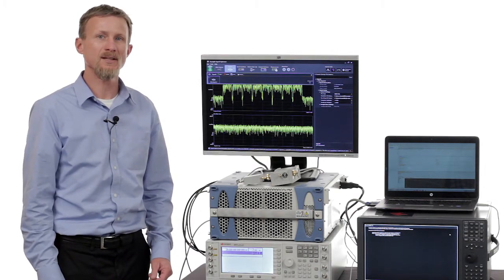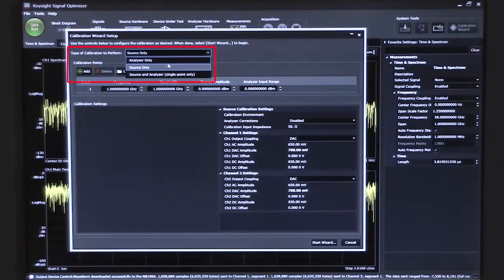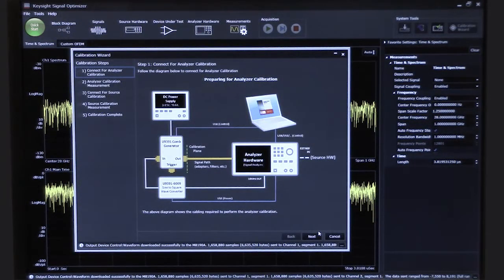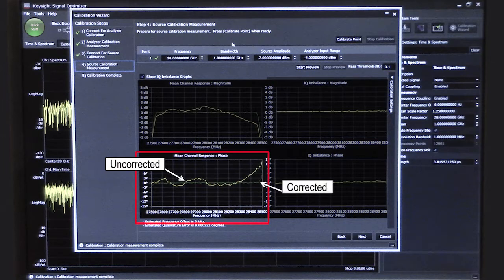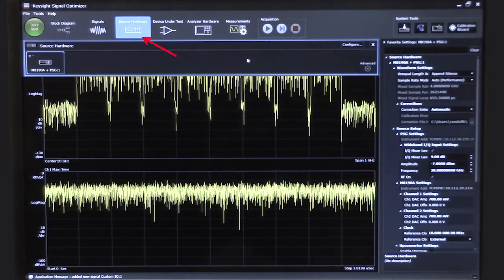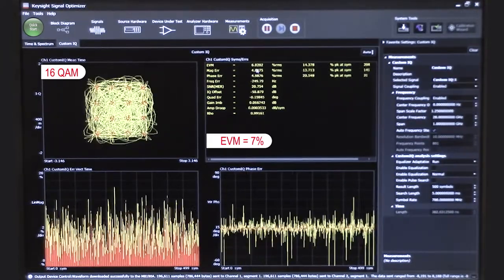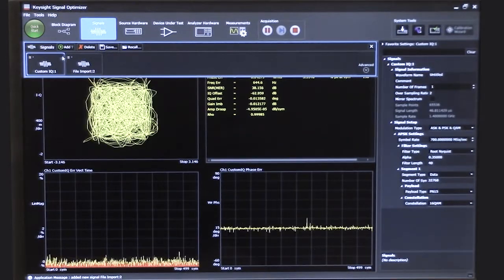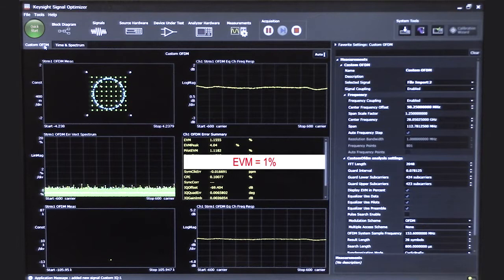How to generate, analyze and calibrate custom and pre-5G signals at 28 GHz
Facing challenges to confidently validate wide bandwidth microwave and millimeter wave designs used in various applications such as pre-5G and 5G? Take a look at this video to learn how to measure the true characteristics of your device-under-test (DUT) by establishing independent calibration reference planes at the input and the output of the DUT.  The demonstration uses two types of signals both at 28 GHz – single carrier 700 Msa/sec 16-QAM signal, and an 8 carriers (each 100 MHz wide) pre-5G signal - both showing extremely low EVM performance after calibration.   The pre-5G demo uses Keysight N7630C Signal Studio for pre-5G signal creation software and demodulate the signal using Signal Optimizer to achieve about 1% EVM.